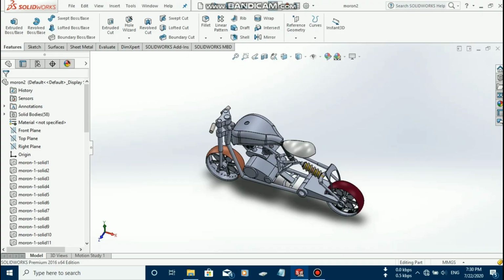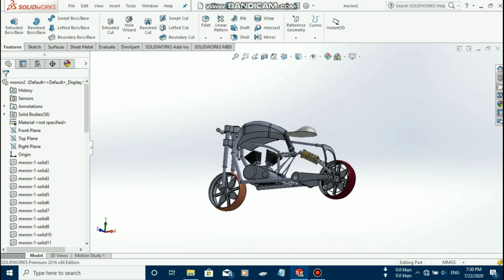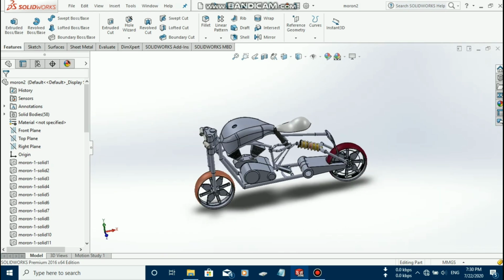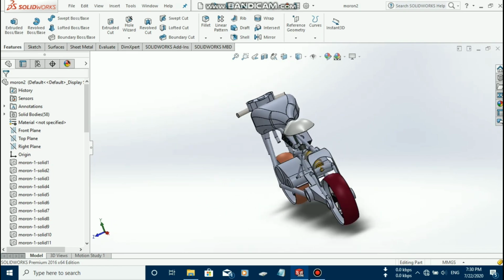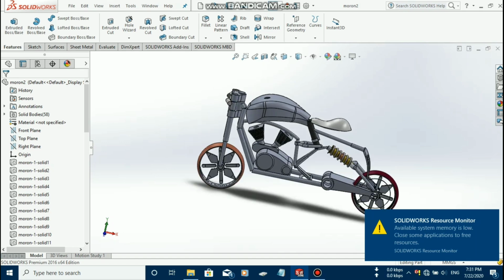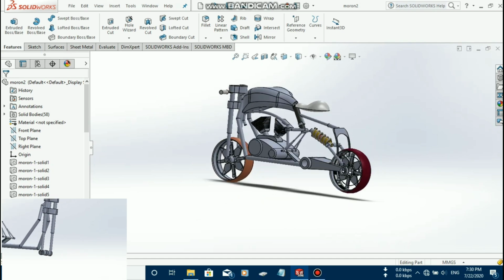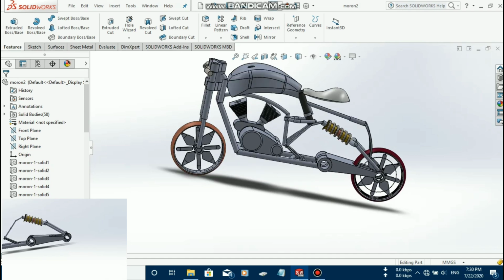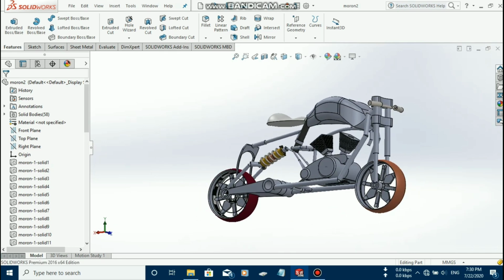HOW I MADE THIS MOTOR BIKE FRAME | how to design in solid works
solidworks installation,
solidworks design,
final year project electronic engineering,
final year project,
final year project mechanical engineering diploma,
final year project electrical engineering,